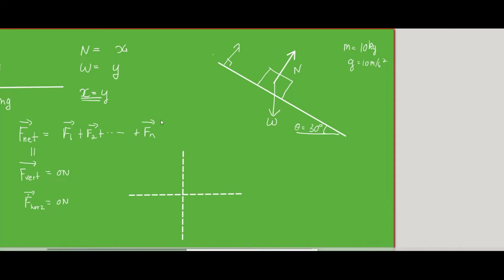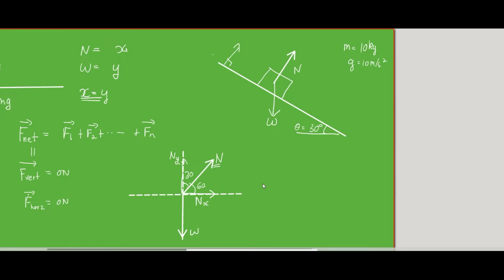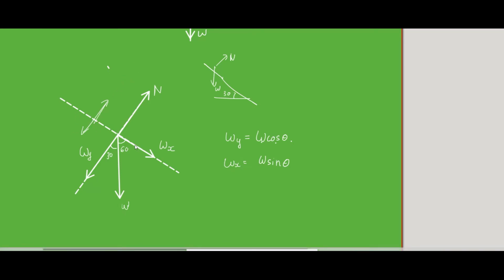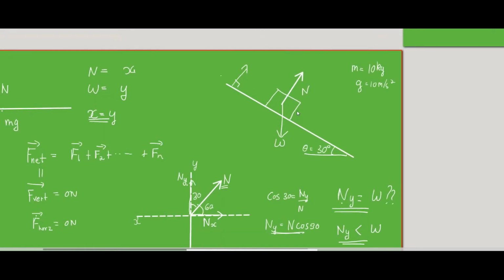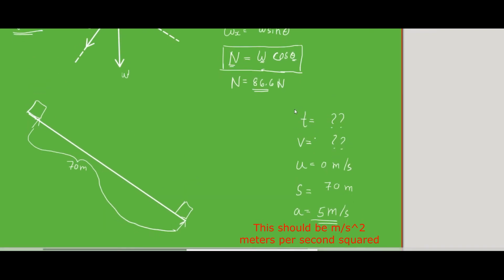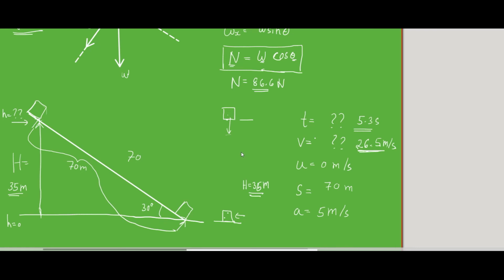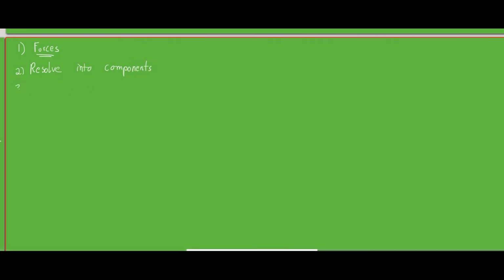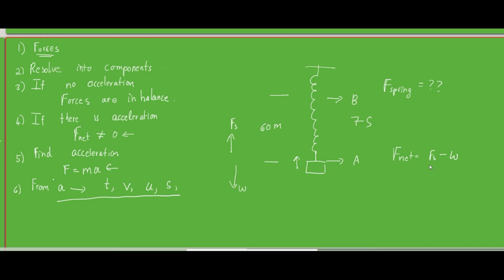Resolving Forces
Demo lecture on resolution of forces.
Physics Grade 11, 12.
Newtonian Mechanics